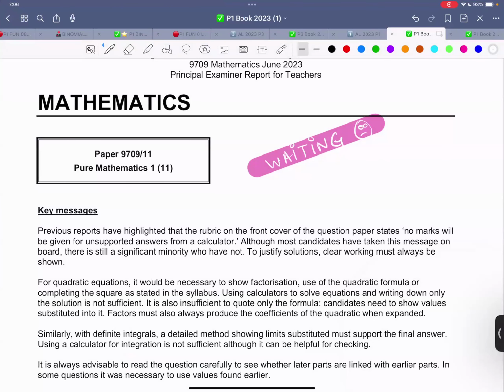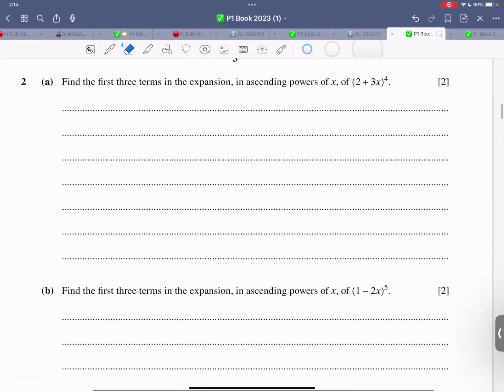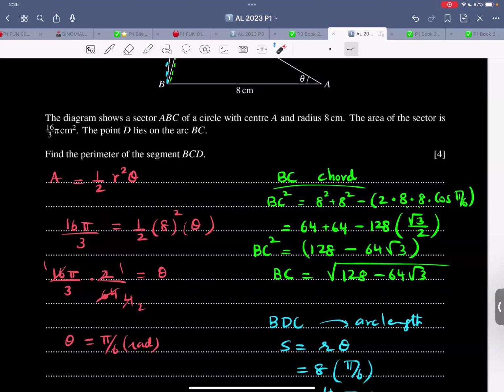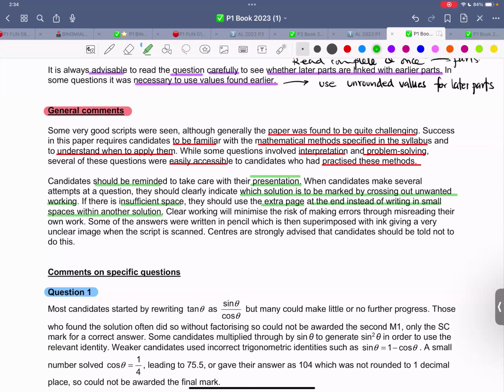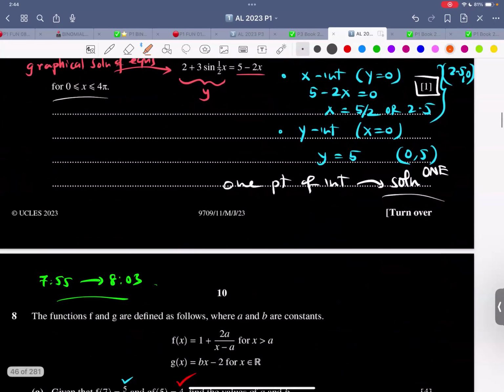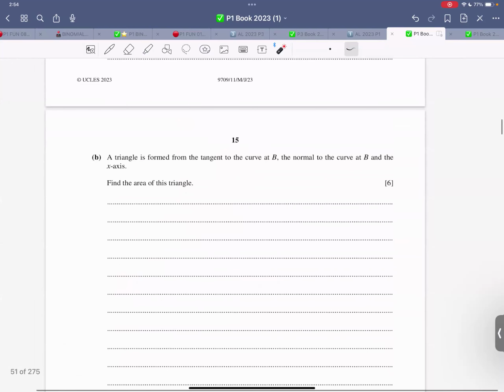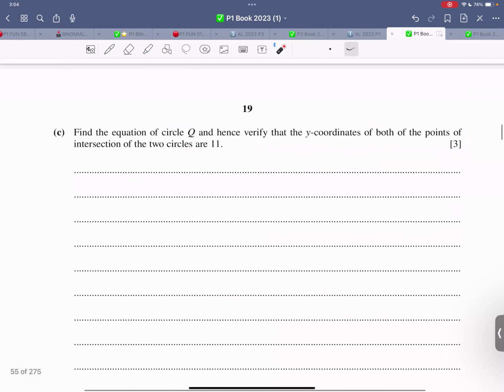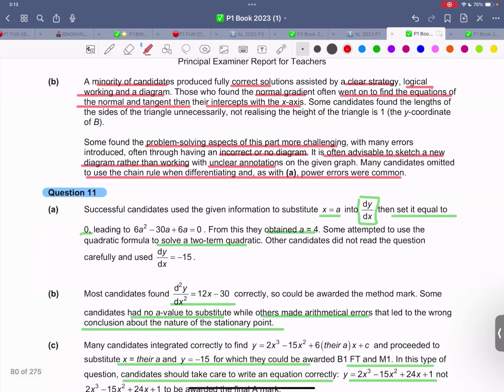Pure Math P1 | MAY JUNE 2023 VARIANT 11 | PAST PAPERS | 9709 AS level Mathematics